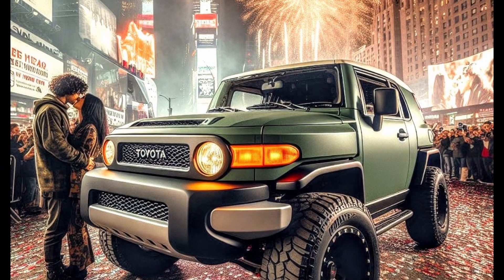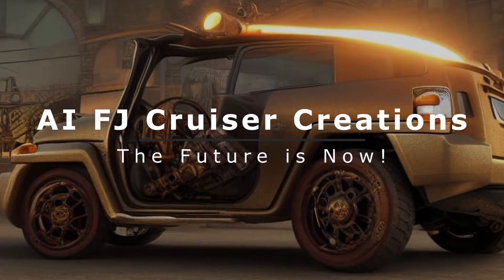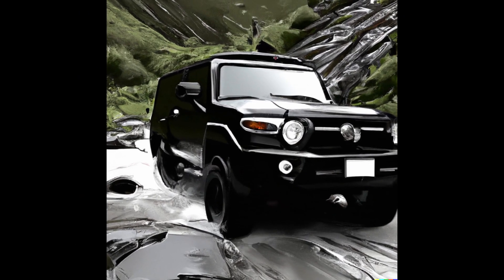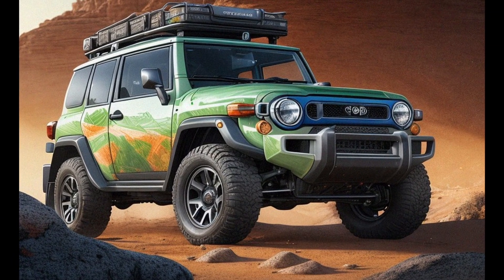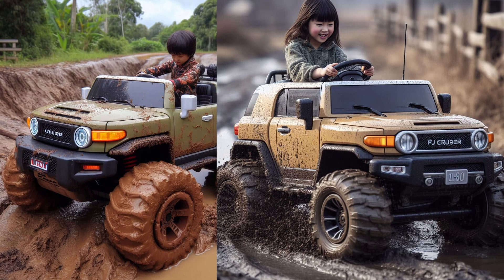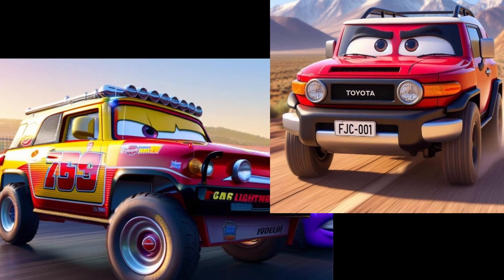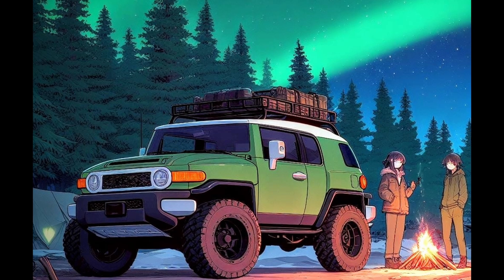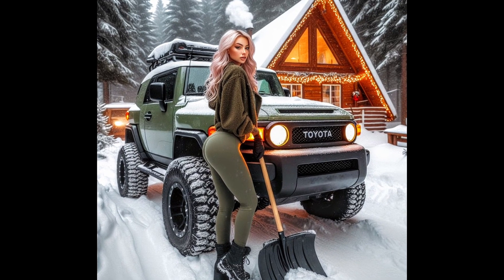The World of AI-Generated FJ Cruiser Art... It's Weird!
Hey everyone! Just a quick and silly video talking about FJ Cruiser AI-generated art and how it has evolved over the past year or so. Hope you enjoy!